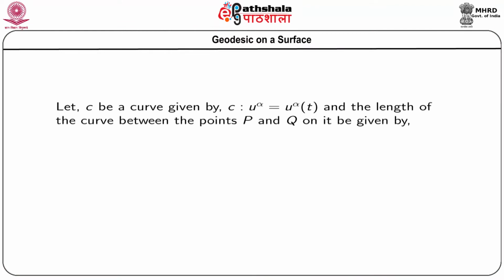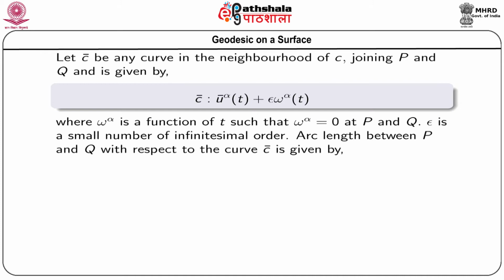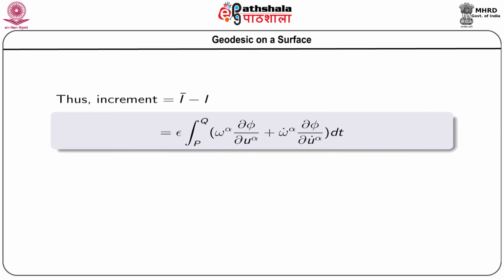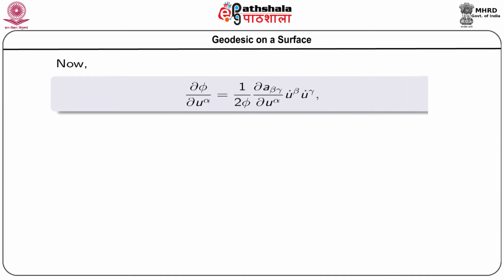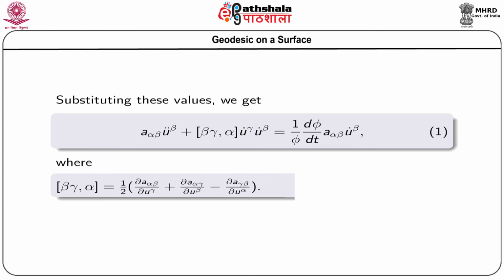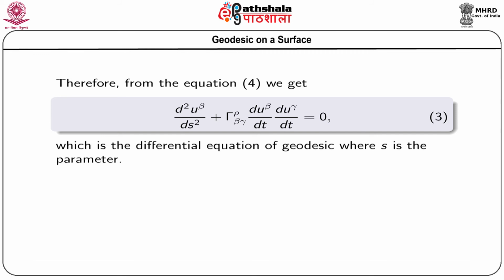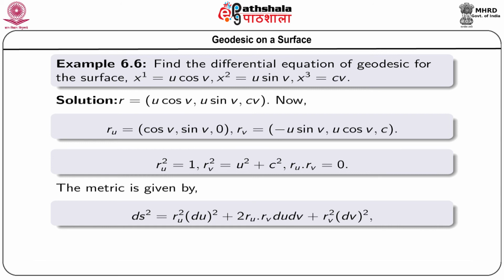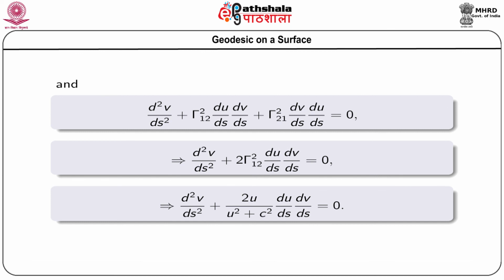Lecture 14. Surfaces | Module-2